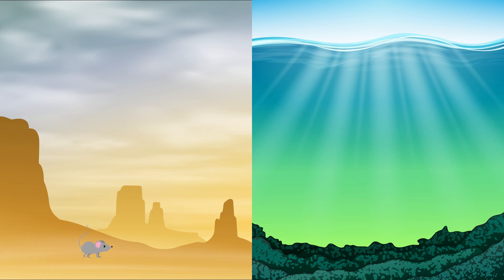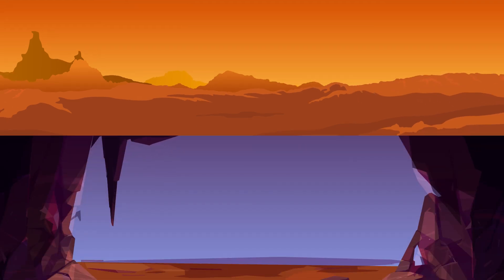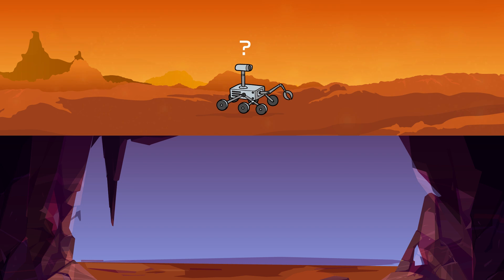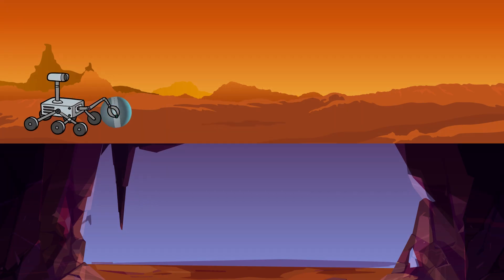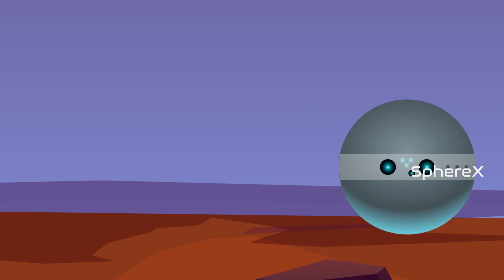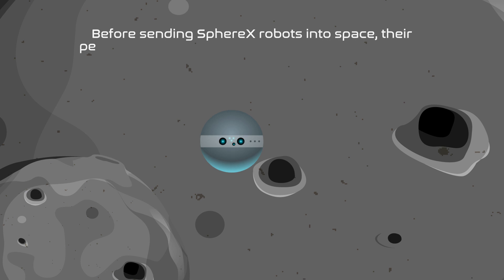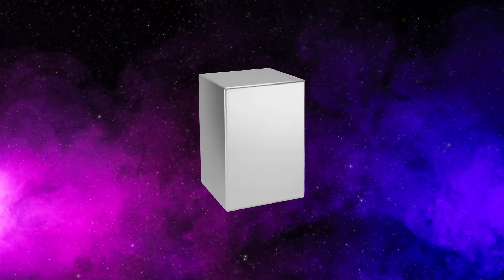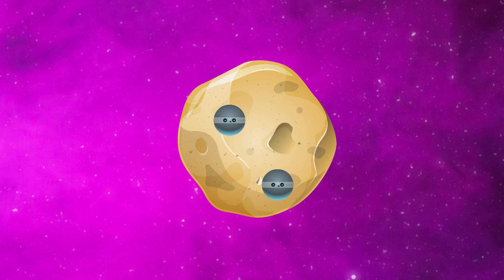Spacecraft for Exploring Extreme Environments in the Solar System | Dr Jekan Thangavelautham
From the hottest deserts to the deepest oceans, life on Earth has evolved to thrive in many harsh environments. Given these capabilities, some scientists are exploring the possibility for life to emerge in extreme environments found throughout the solar system.